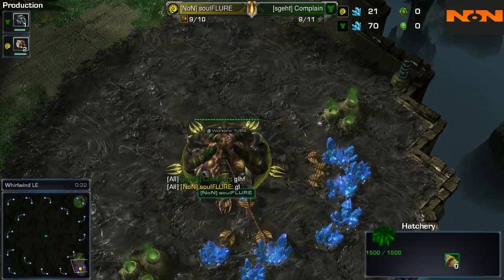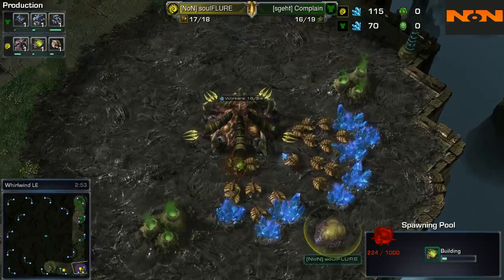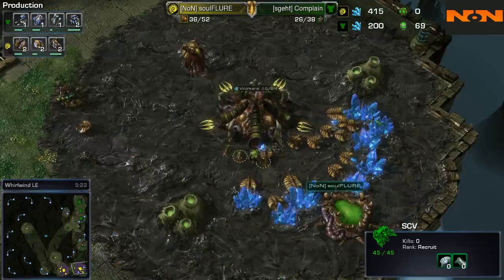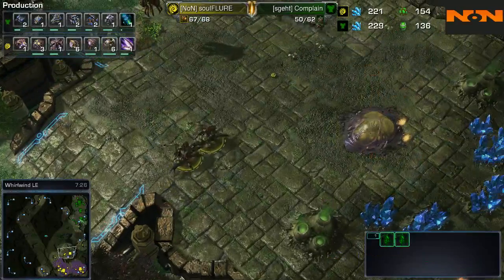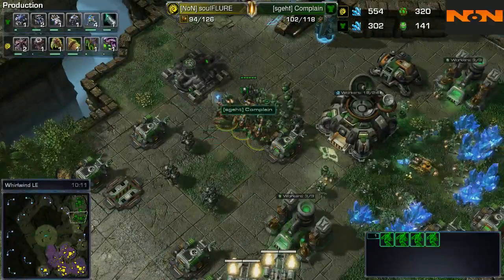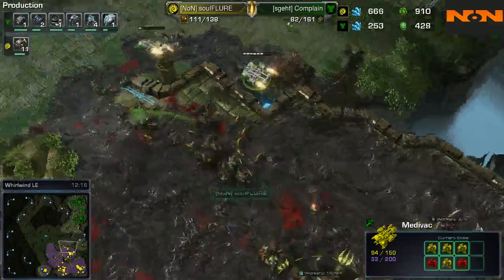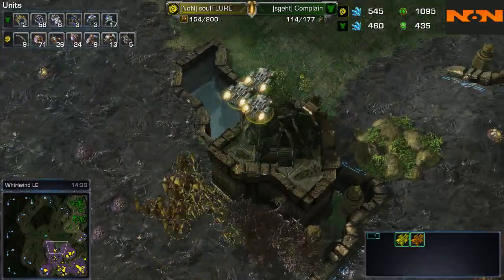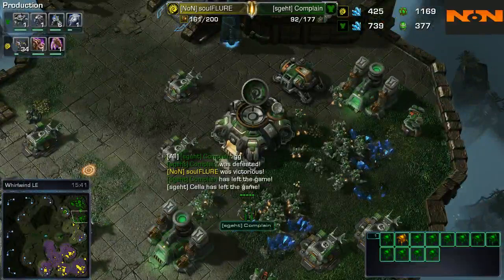ClanWar: 1-6 NoNesports vs Sqeht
[NoN]soulFLURE[Z] vs [sgeht]Complain[T]